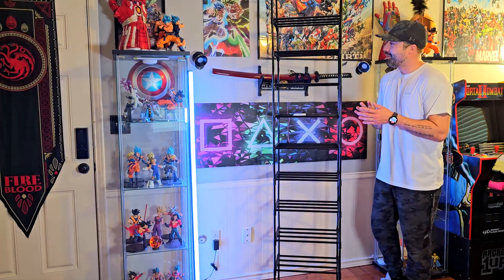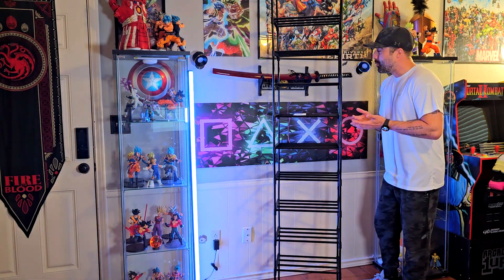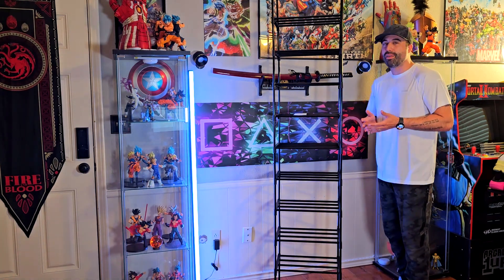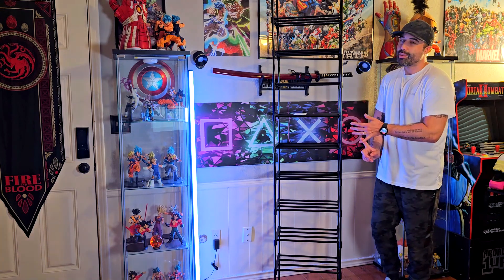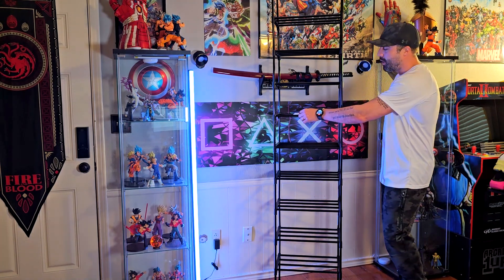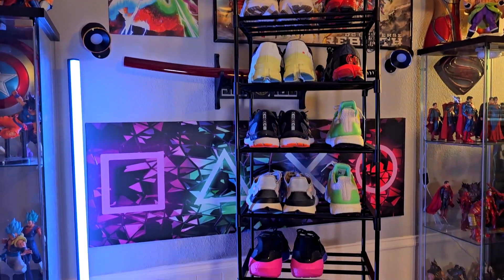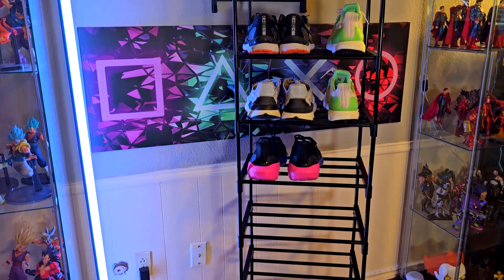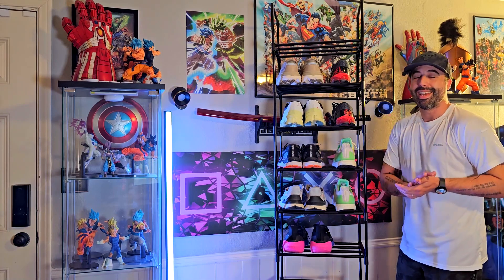Transform Your Closet with Space-Saving 10 Tier Shoe Organizer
Check Today's Price and Availability on AMAZON
Product ASIN: B0C3R6DYP7
Product Description:
Say goodbye to cluttered and messy shoe collections! Our 10 tier shoe organizer will transform your closet by maximizing space and keeping your shoes neatly organized. Perfect for storing all types of shoes, from heels to sneakers. Get your shoe container now and save space in style!
2 Pack LED Video Light